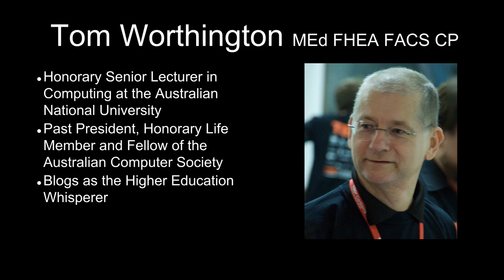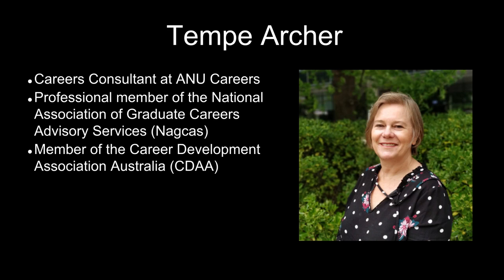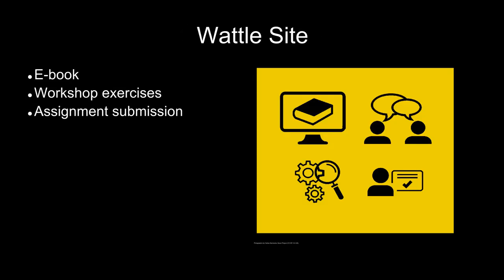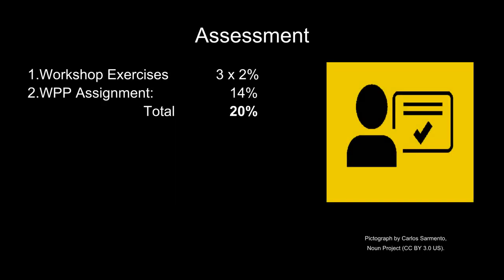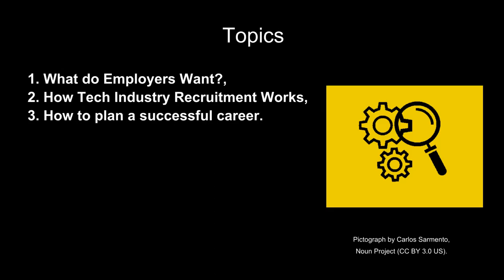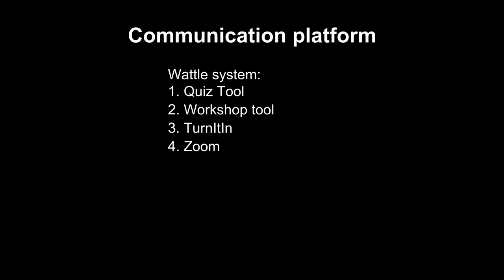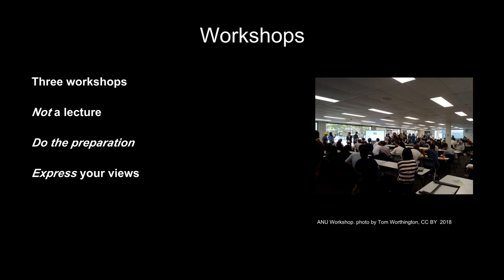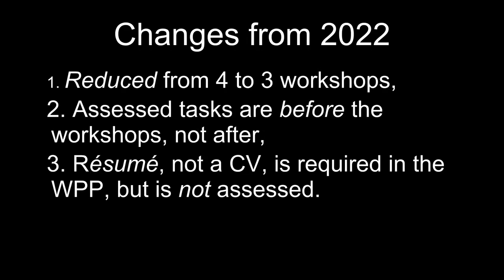ANU Techlauncher Learning to Reflect Introduction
Introduction for the "learning to reflect" module of the Australian National University's Techlauncher program, updates for 2023, Semester 1.